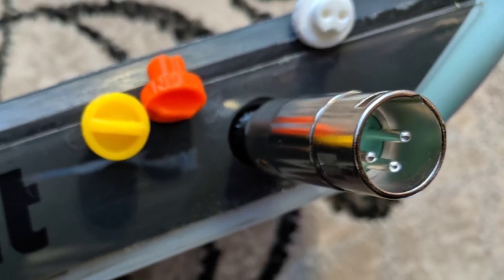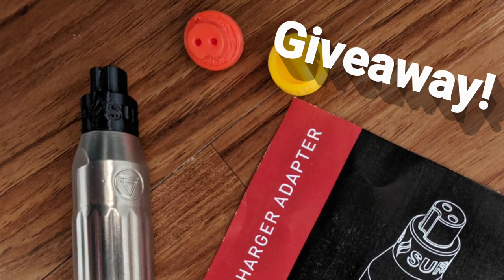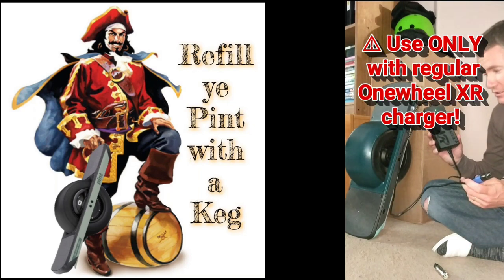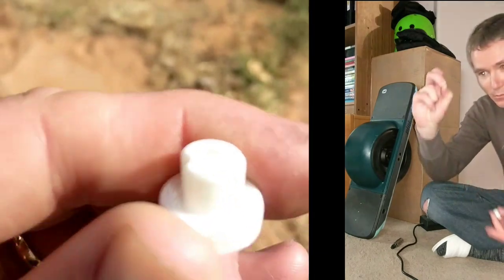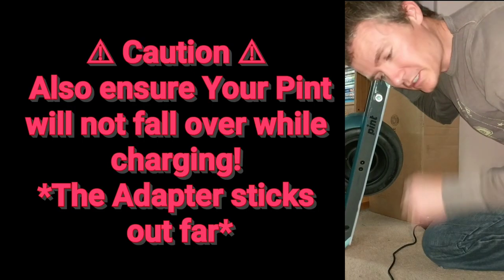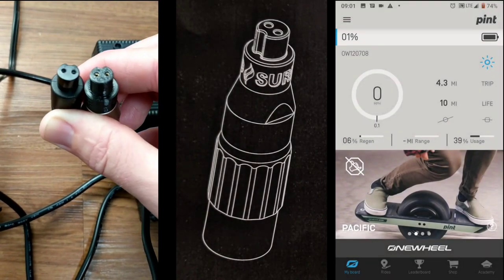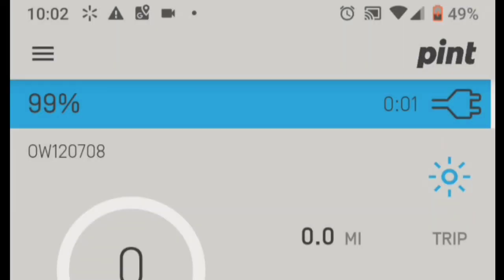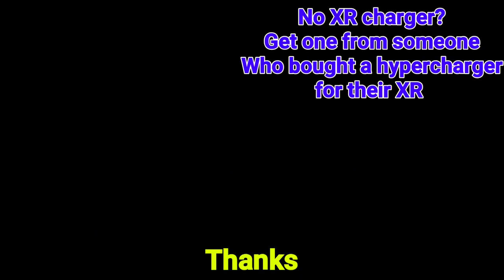Giveaway! - Charge Onewheel Pint in under 1 hour, Land-Surf XR Charger Adapter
Charge Onewheel Pint from empty to full in under an hour with Onewheel XR charger adapter from Land-Surf

Giving away 1 Land-Surf XR to Pint Charge Adapter and a yellow and orange Pint Carge Port plug package.
2. Comment
*Random winner chosen on Friday 13th